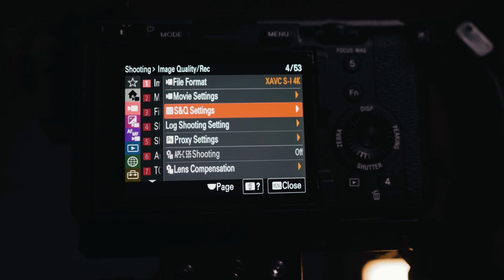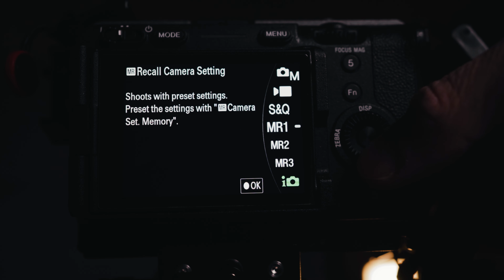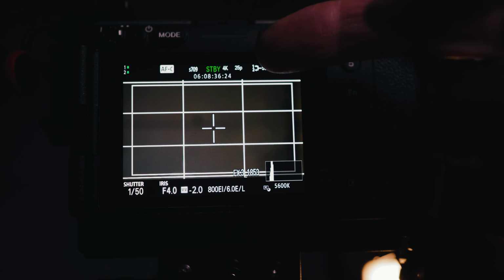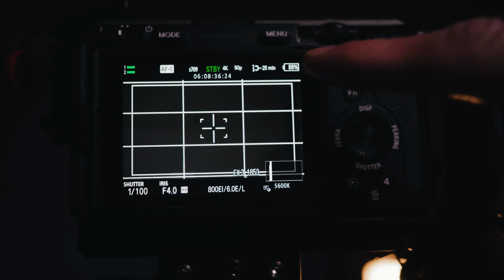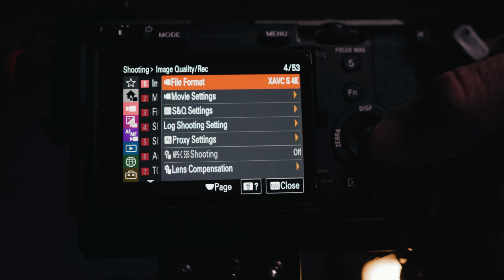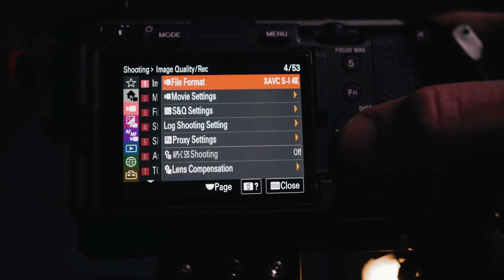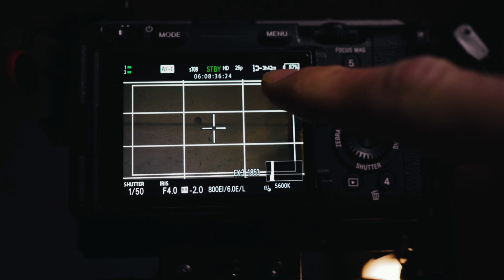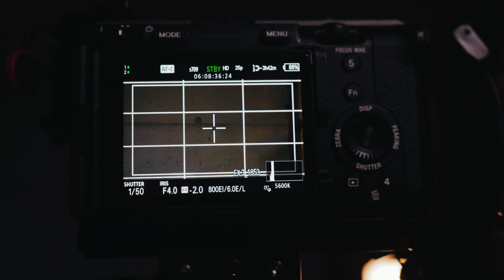Sony FX3 Storage Settings | Sony Cinema Line FX3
Quick screen play of settings.

Summary
In this video, the creator shares valuable tips and tricks for saving storage space on the Sony FX3 camera while recording. Highlighting the challenges filmmakers and content creators face with growing file sizes, the video outlines methods to adjust recording settings for better storage efficiency. The creator demonstrates how different compression formats and settings can significantly increase available recording time without compromising too much on image quality.

Highlights

0:00
 Introduction to the topic of saving storage on the Sony FX3 camera, emphasizing the need for it.

0:08
 Overview of the challenges faced with large file sizes during video production.

1:00
 Explanation of custom recording settings: MR1 for standard 4K 25p video and its benefits.

1:57
 Introduction of MR2 mode for slow motion 4K 50p recording, showcasing increased frame rate.

2:24
 Discussion of MR3 mode for further slow motion at 100 fps, maintaining 4K quality.

2:47
 Demonstration of changing the file format settings to XAVC for improved storage capacity.

3:36
 Comparison of recording times before and after changing settings, highlighting significant storage savings.

3:50
 Encouragement to experiment with different settings to find the best balance between file size and image quality.